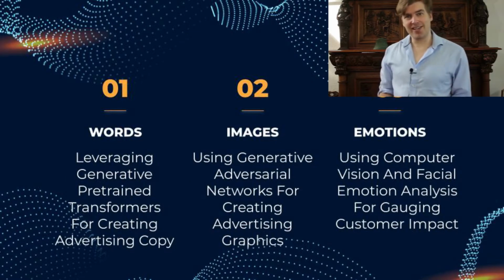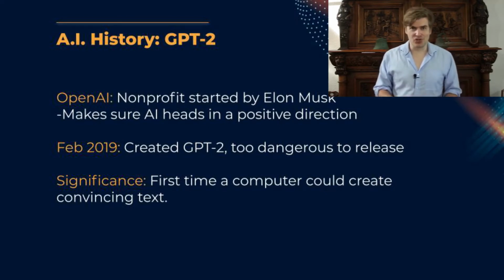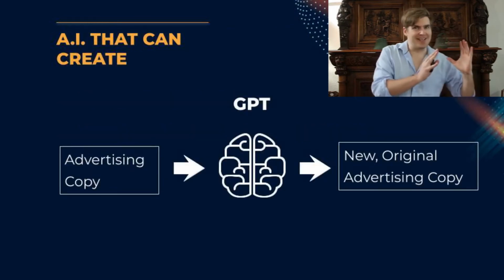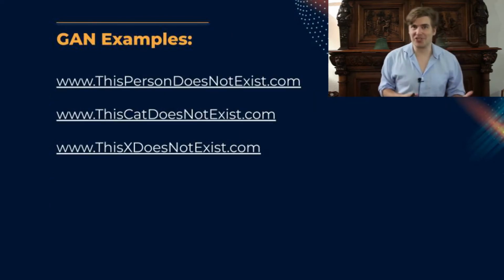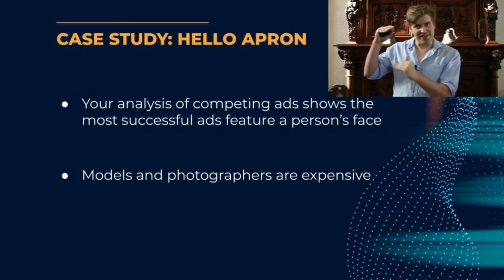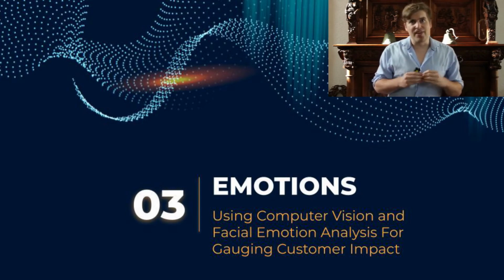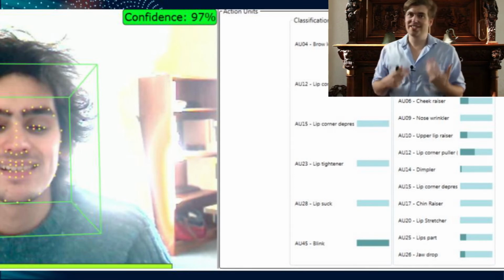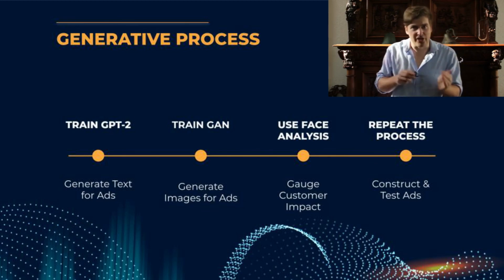Tyler Suard Adworld 2021: Artificial Intelligence and Advertising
This is an update on the AI tech available for use in Advertising, as of September 2020.